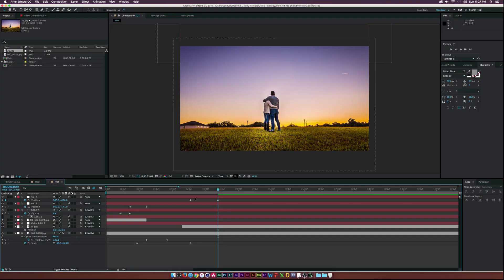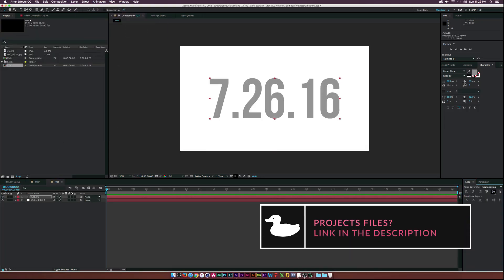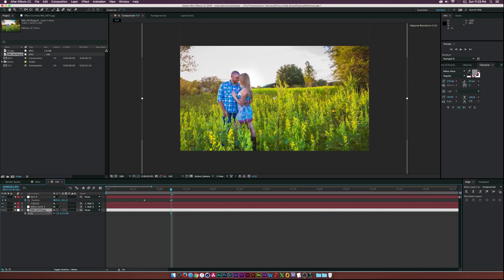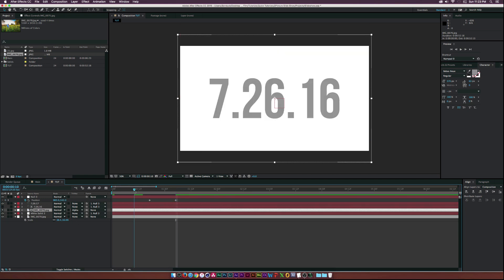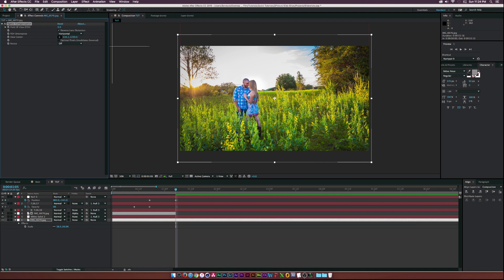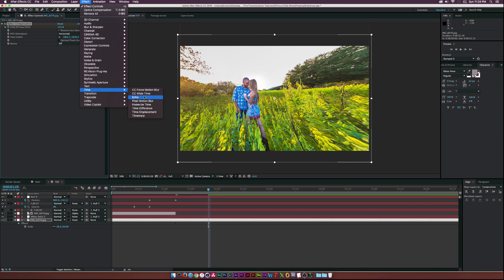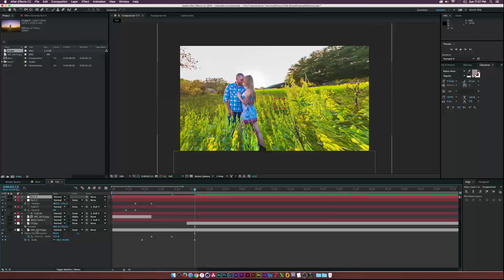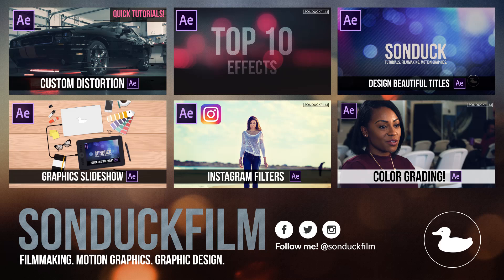Quick Tutorials: Awesome Picture Slideshow Presentation in After Effects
In our second quick tutorial we will be using Adobe After Effects to create an Awesome Picture Slideshow Presentation. We will be looking into animating slides and adding a cool effect to our pictures. Please feel free to request a tutorial!

Script:
Create a background and a title. Then create a Null object and parent the previous layers to the null object. With the Null object selected, hit ‘P’ on your keyboard to bring up Position and click the stop watch. Move forward in time and animate parented elements to go off screen. Add your starting picture and duplicate it. Put the duplicated picture underneath your title layer. Cut your duplicated picture layer to the last keyframes on the Null Object. Duplicate your title layer. Set your duplicated picture to Alpha Matte (If the TrkMat options are not available, click “Toggle Switches”). Click on the Text Layer Above and hit ’T’ on your keyboard to bring up the Opacity. Animate the Text Layer to Fade Out before the Slide Up animation ends.

Click on your original picture and go to effect - Distort - Optics Compensation. In the Effects Control Panel, click a check into the box next to “Reverse Lens Distortion” Then click the crosshair under the “View Center” parameter and click when you want to center of your animation to be. In my case, I will move the crosshair to the couple in the photo. Then click the stopwatch for the “Field of View” parameter and move forward in time. Then increase the value to your liking. Finally, go to effect - Time - CC Force Motion Blur. This will add motion blur to your animation. You might want to increase or decrease the shutter angle for best results. Hit ’S’ on your keyboard to adjust the Scale.

Add another image and position it just outside of your current image. Create a null object and parent the two photos to the new null object. Add a position keyframe and the null object and animate the next picture into frame.

Repeat the steps we have previously done to create an interesting slideshow presentation. Be sure to enabled motion blur and to save your project!